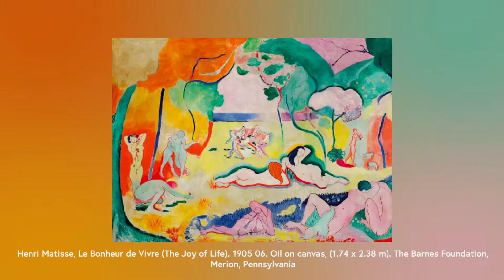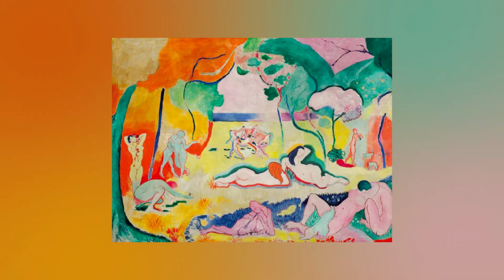Turn of the Century Crash Course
Prompt 2!
Talks about Matisse and Klee!